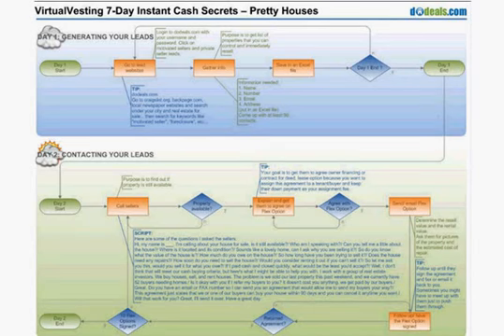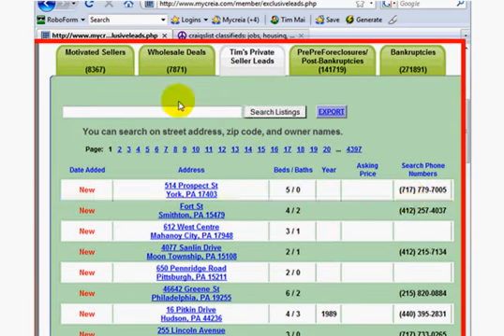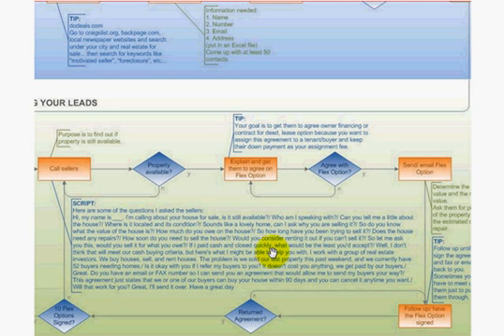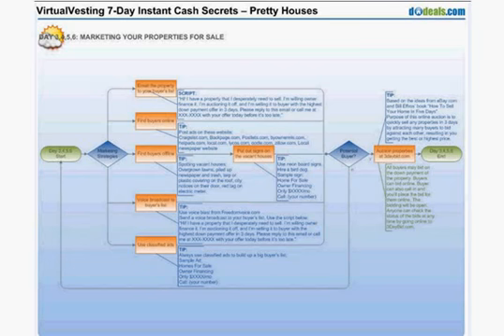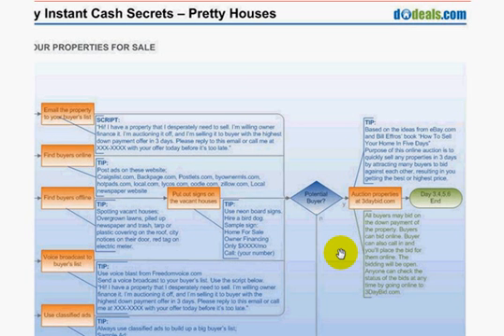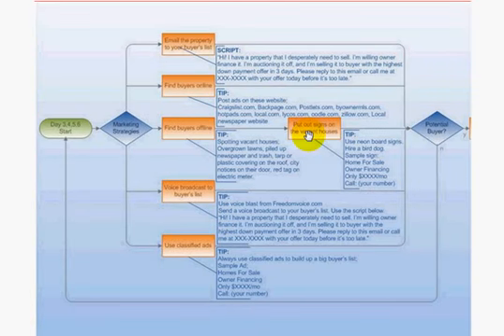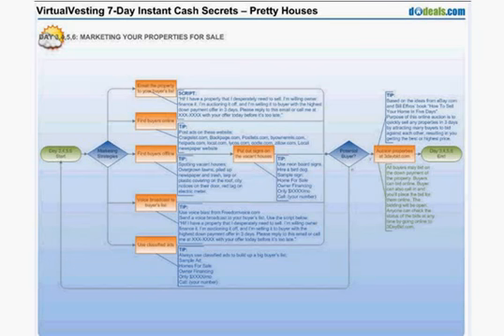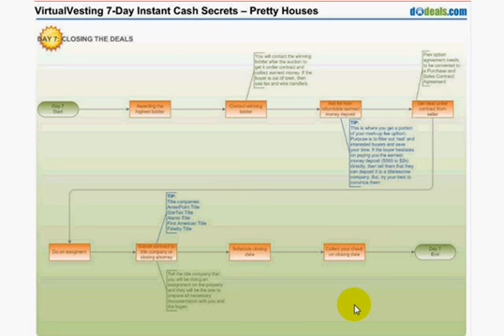How To Find and Flip pretty Houses in 7 Days